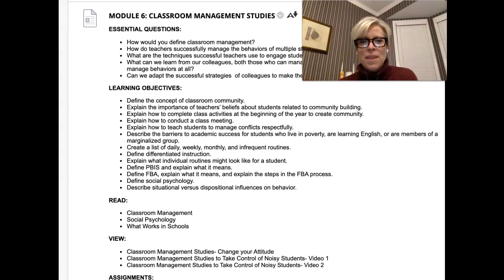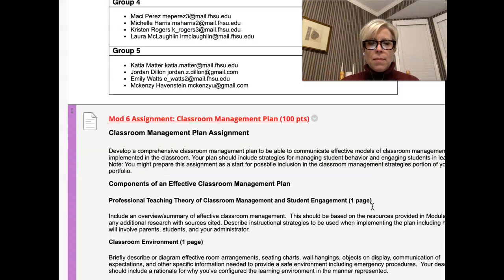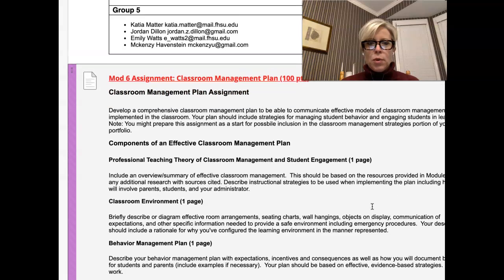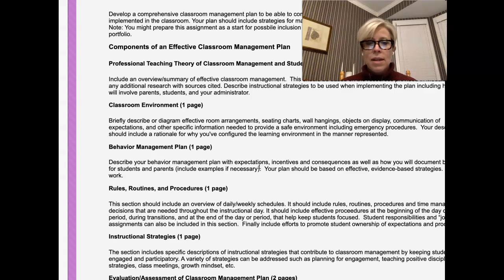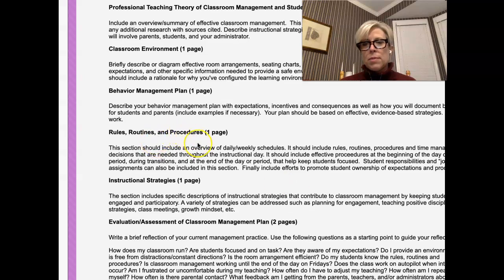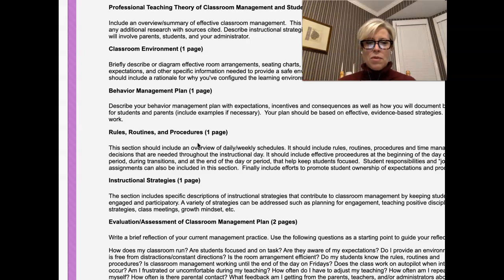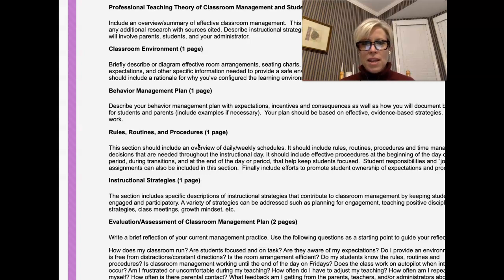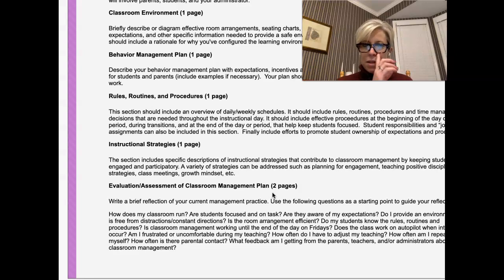ALTC 804 MOD6Overview Fa21